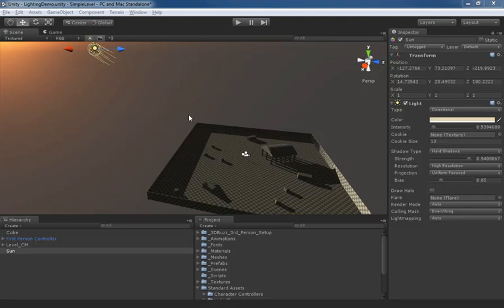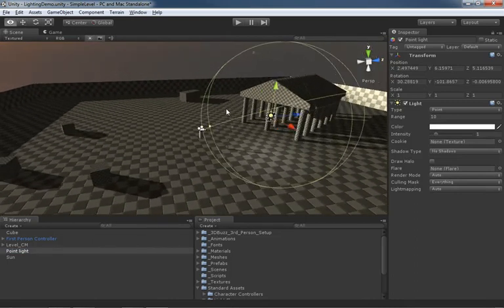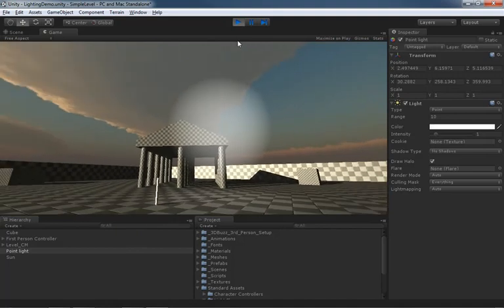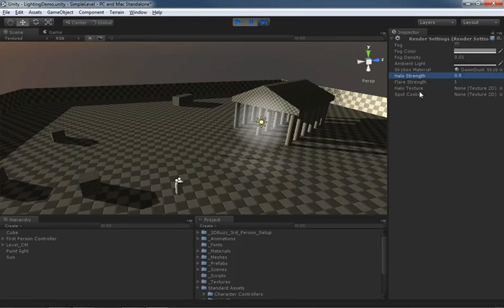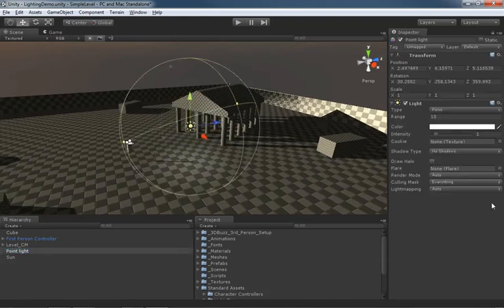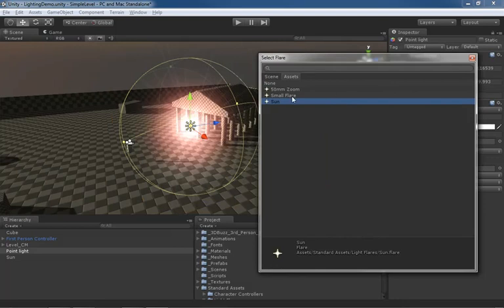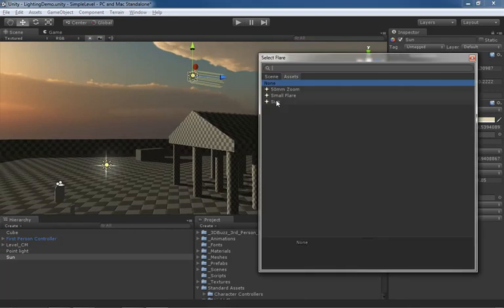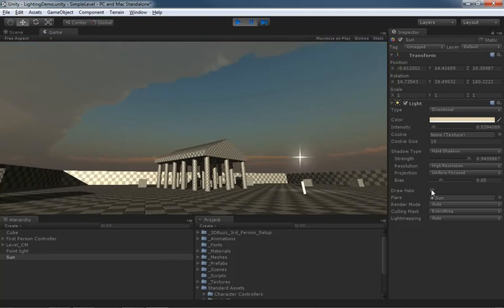🔴 Lens Flares • Lights • Unity Game Development for Beginners • Unity Fundamentals • (Pt. 139)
Learn Unity Game Development for Beginners - Lights - Lens Flares.

Need a lens flare for your level to help the player see how eye-blisteringly bright the sun is ? Well, in this video, we show you how to set one up.